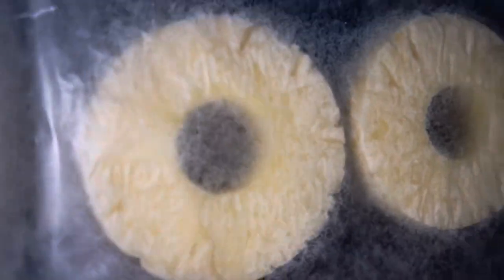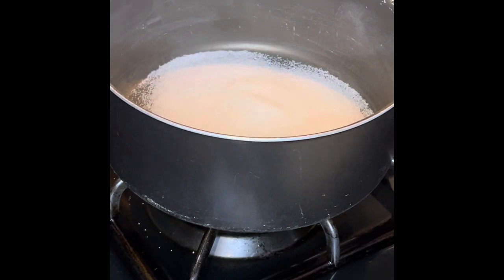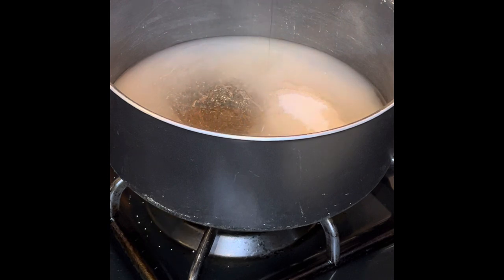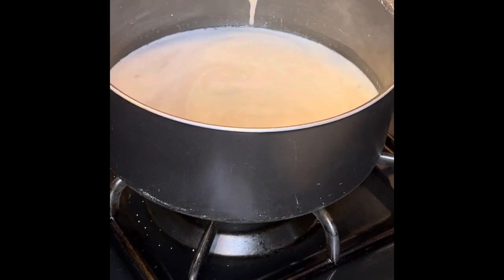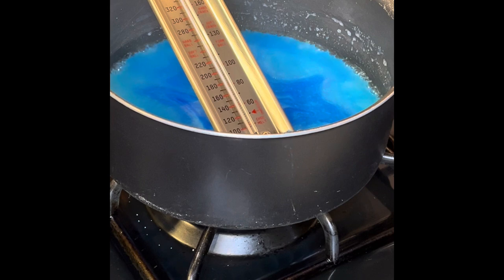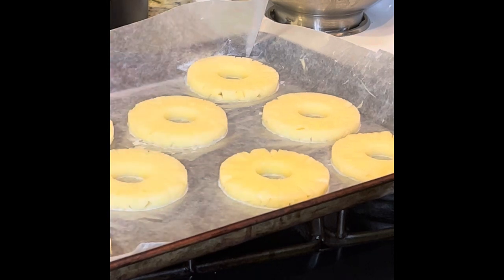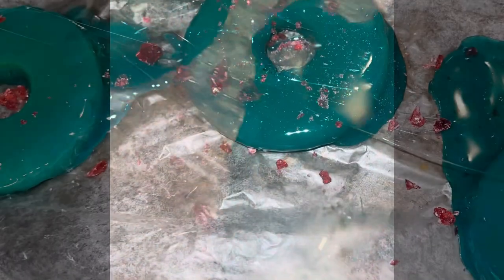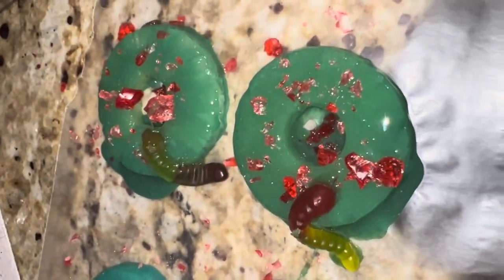Vlogmas Day 6: Candied Pineapples ( how to)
Produce
Fruit of choice

Condiments
1/2 cup Corn syrup, light

Baking & Spices
1 Food coloring, red, and blue white
2 cups Granulated sugar

Desserts
7 oz Jolly rancher hard candy
1 tsp Lorann super strength cotton candy flavor

Liquids
1/2 cup Water

Temp: 300 degrees

Or

4 cups Granulated sugar

1 cup Corn syrup, light

1 cup Water